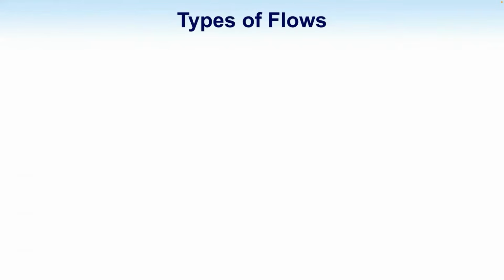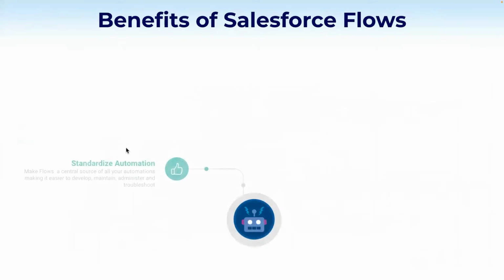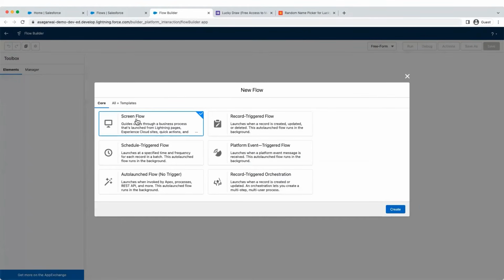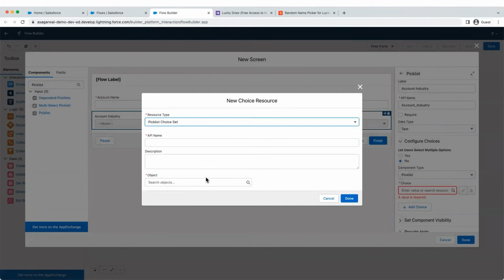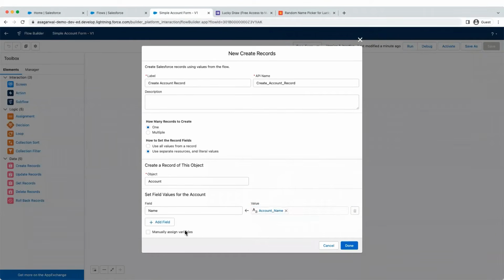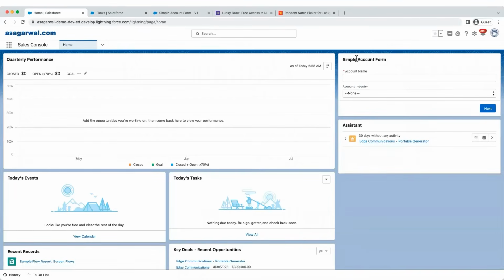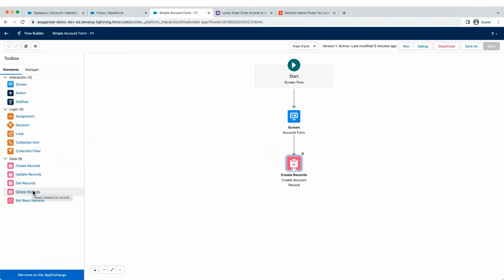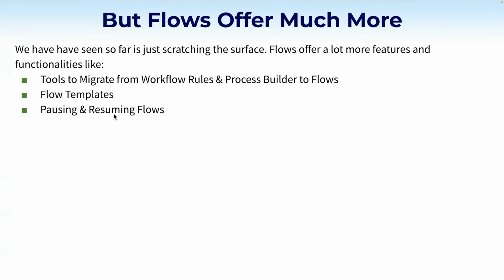Salesforce Flows Crash Course | Salesforce Flows for Beginners | Salesforce Flow Builder Tutorial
Embark on a transformative learning experience with "Introduction to Salesforce Flows - A Beginner's Tutorial," presented by Ashish Agarwal. Dive into the world of Salesforce Flows, a powerful tool that revolutionizes the way you automate business processes and customize user interfaces within Salesforce.

In this video, we cover everything from the basics of what Salesforce Flows are, to the various types of flows you can utilize, including screen flows, record-triggered flows, and more. Whether you're new to Salesforce or looking to update your skills in line with the latest Salesforce developments, this tutorial is your stepping stone towards becoming a Salesforce Flow expert.

Key Highlights:
0:00 - Introduction to Salesforce Flows for Beginners
0:10 - What is Salesforce Flows?
1:28 - Types of Flows
3:56 - Salesforce Flows - A Swiss Army Knife
5:13 - Benefits of Using Flows
8:06 - Building Flow from Scratch - Step-by-Step Guide
24:08 - Use Cases for Flows
27:05 - More Features of Flows

Ready to elevate your Salesforce automation skills? Let's begin this educational journey and unlock the power of Salesforce Flows together!